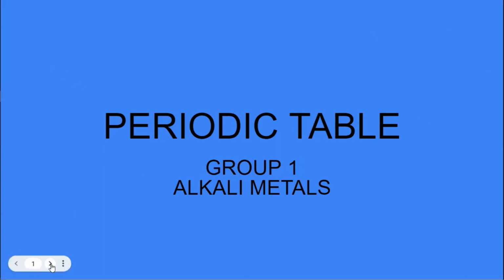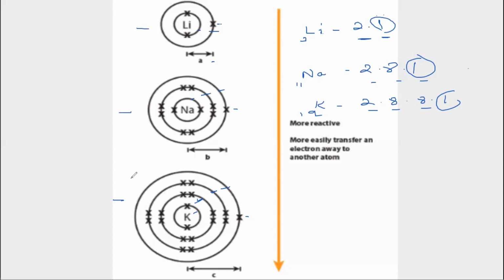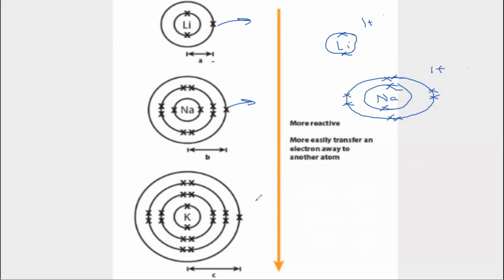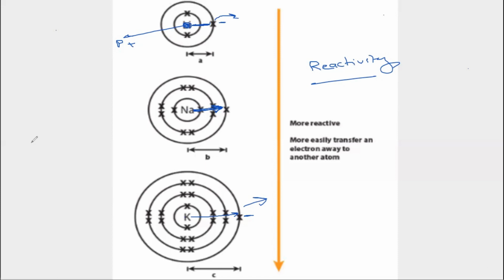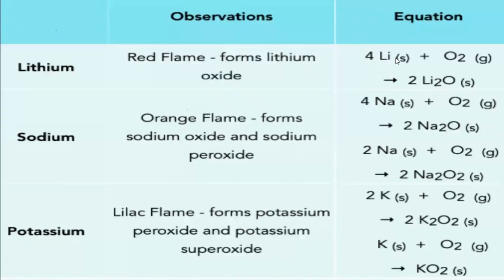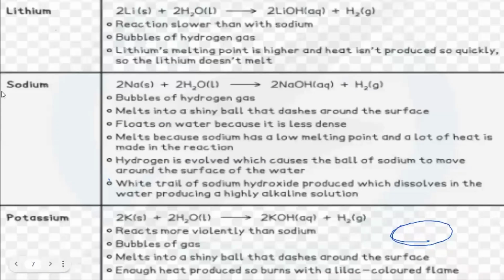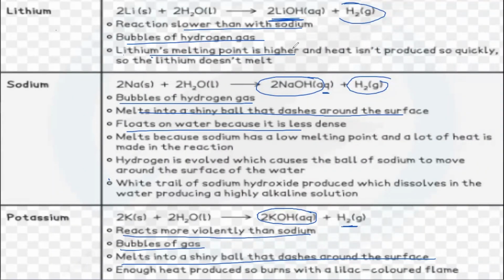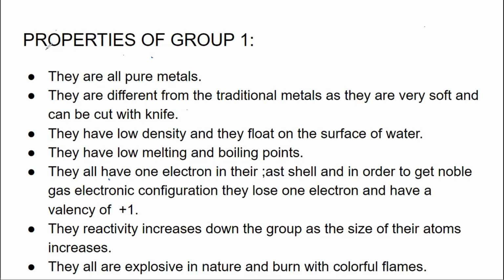IGCSE CHEMISTR- GROUP 1 ALKALI METALS | BIOLOGY AND CHEMISTRY LESSONS.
What are alkali metals? Why are they so reactive? What are the trends as you go down the group ? How do they react with oxygen and water? Learn all this in this video.